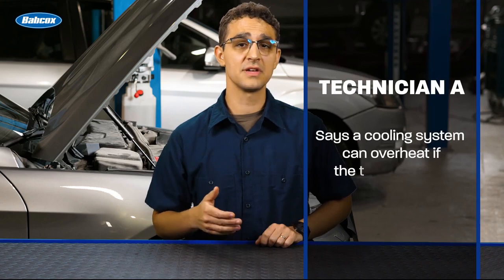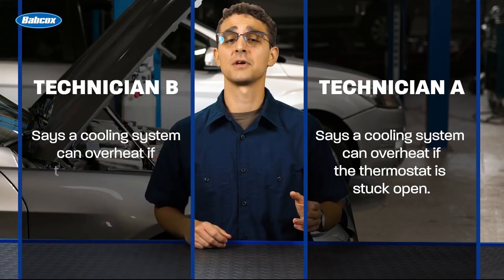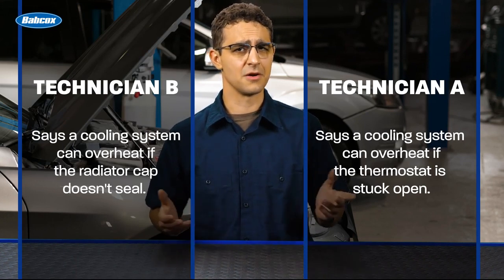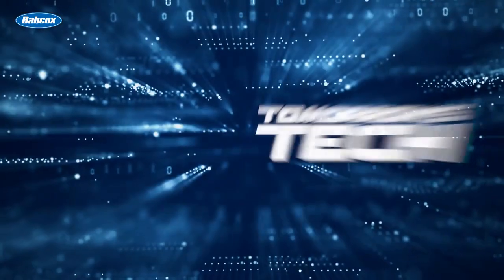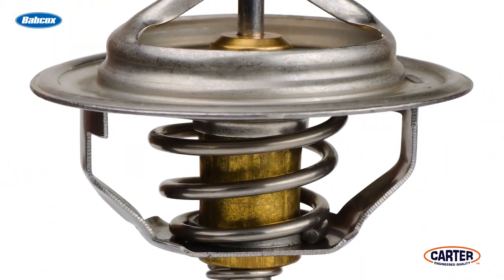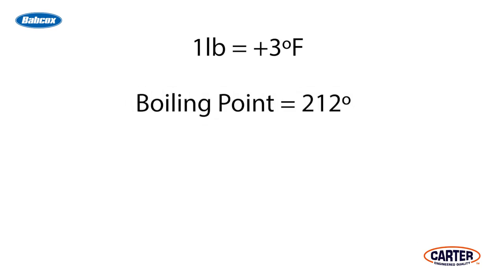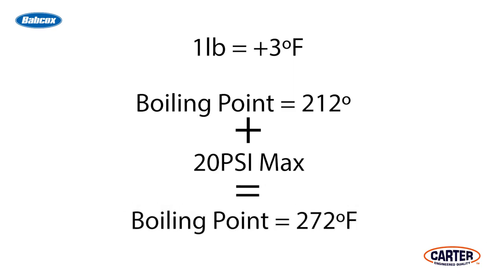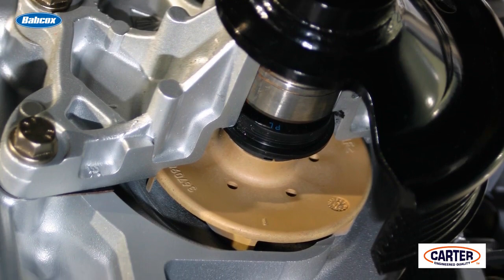How To Replace Your Water Pump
I have an ASE G1 test question for you: Technician A says a cooling system can overheat it the thermostat is stuck open. Technician B says a cooling system can overheat if the radiator cap can’t seal. Who is correct? A or B? or maybe both?

Technician A is wrong, if a thermostat is stuck open, the coolant is allowed to flow and will not cause the engine to overheat. If the thermostat was stuck shut, then the engine would overheat. So, technician B is correct. If a cooling system is not under pressure, the boiling point is lower. Let’s do some math! Each one pound of increased pressure raises the boiling point by 3 degrees Fahrenheit. If the boiling point of water is 212 degrees Fahrenheit at sea level, and the cooling system has a 20 PSI cap, this means the water inside the cooling system now has a boiling point 272 degrees Fahrenheit!

If the cooling system has a leak and can’t hold pressure, the 212 degrees temperature is right between the typical operating range of 185 and 225 degrees.

Also, the correct system pressure is required for proper water pump seal lubrication. Too little pressure and the seals might not seal properly against the shaft. Too much pressure and excessive amounts of coolant might be forced past the seals and contaminate the bearings of the pump. This could lead to failure.

So when you take the ASE G1 or ASE A1, make sure you read and understand the full question before giving an answer. Also, work through the two scenarios in your head from both technicians A and B.